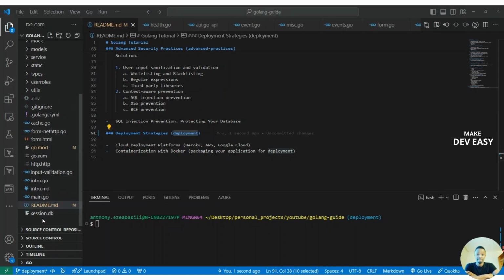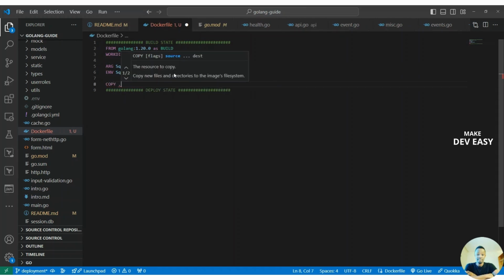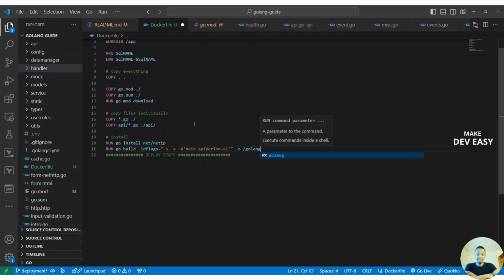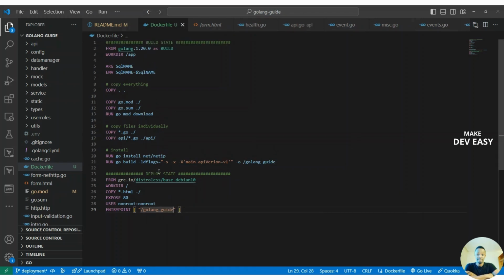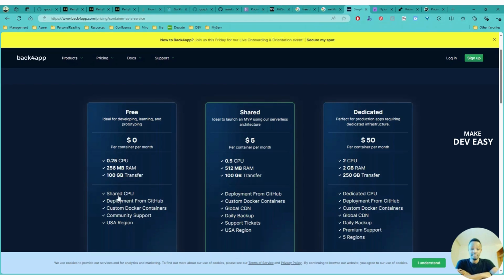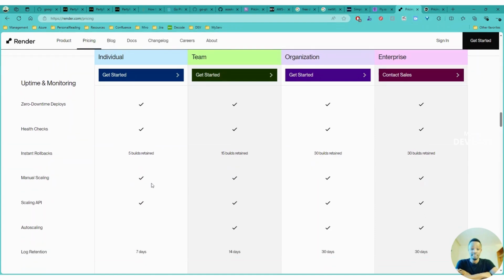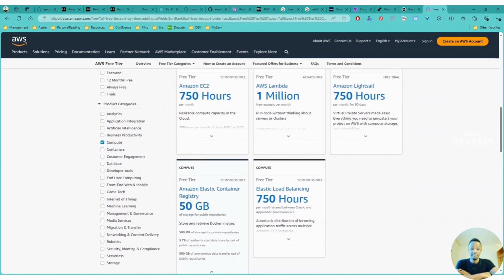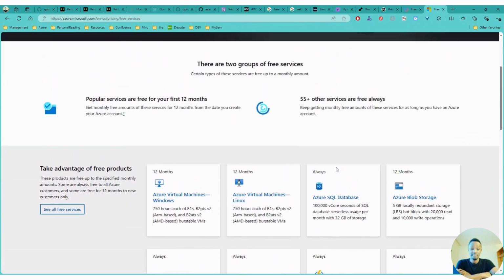Conclusion: Packaging, containerisation and deployment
This tutorial aims to bring together all we have learnt in this series, containerisation and possible deployment options.
Below is a list of possible deployment platforms to which we can deploy our applications during the prototyping phase for free or less than $5.

The complete code will always be available for you to play around with.

Deployment options

⏩⏩Cloud Deployment Platforms (Heroku, AWS, Google Cloud)
⏩⏩Containerization with Docker (packaging your application for deployment)